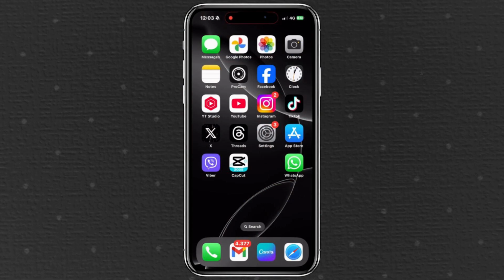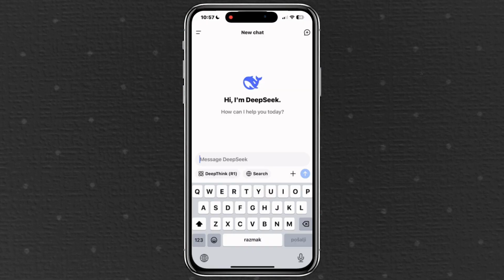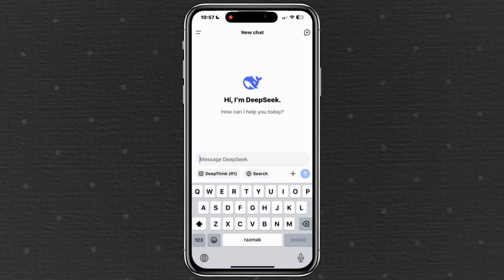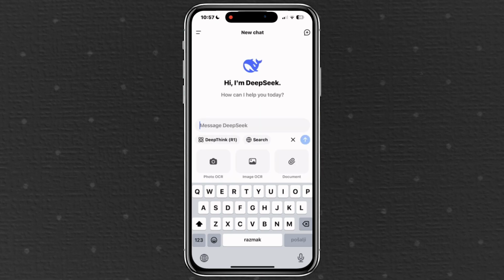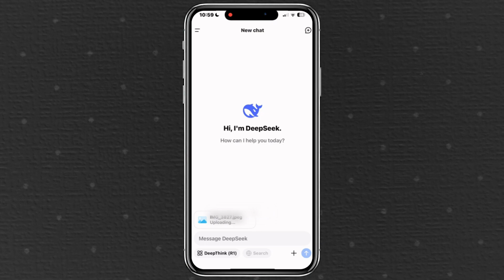How to Put/Upload a Photo on DeepSeek (2026) | DeepSeek AI Tutorial ✅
Looking to upload a photo on DeepSeek AI? In this easy tutorial, I’ll guide you through the process of uploading your image to DeepSeek, where you can use its powerful AI features. Whether you're working on a personal project or a professional task, this guide will show you how to get your photos uploaded and ready to analyze!